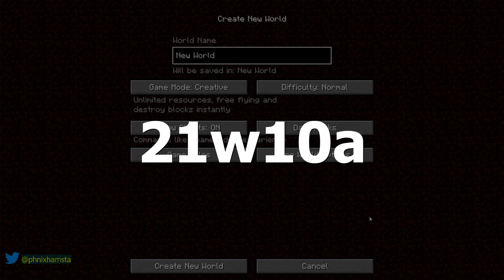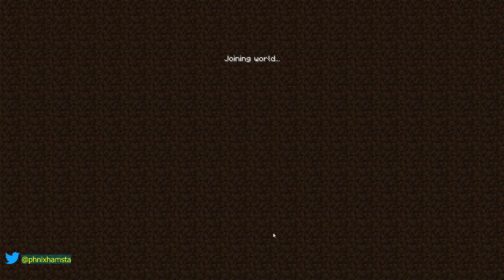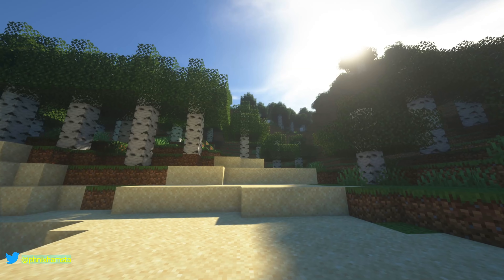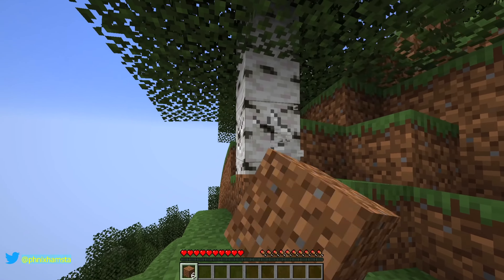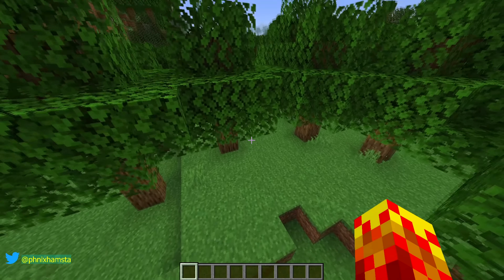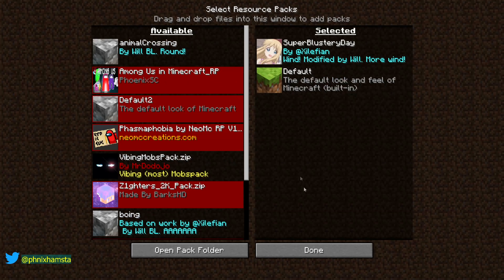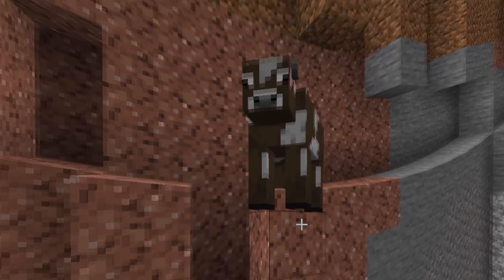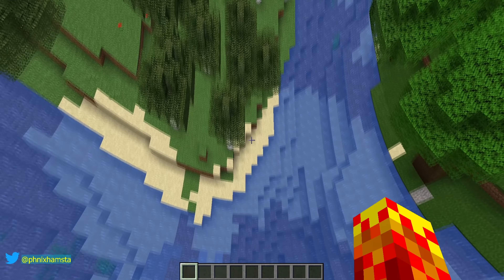Minecraft can now be ROUND (Caves & Cliffs Update)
As of 21w10a, Minecraft now uses a shader-based rendering system (OpenGL 3.2). This means you can alter the way Minecraft renders its blocks/items/entities using resource packs!